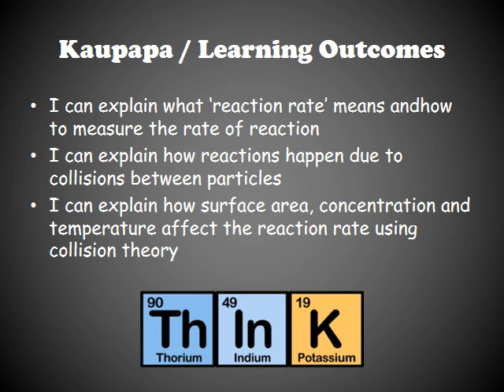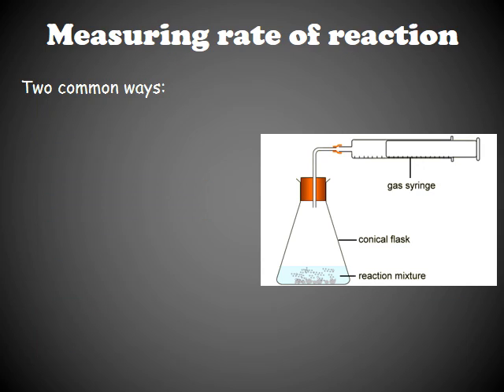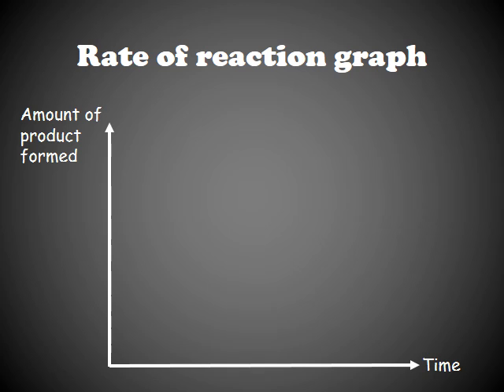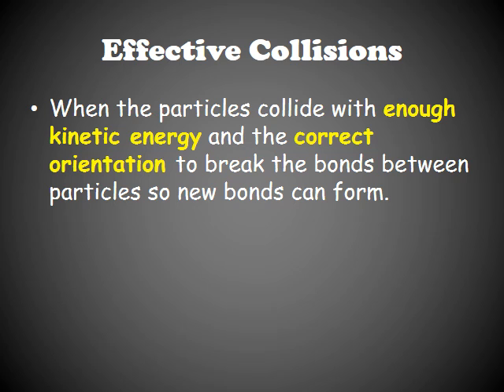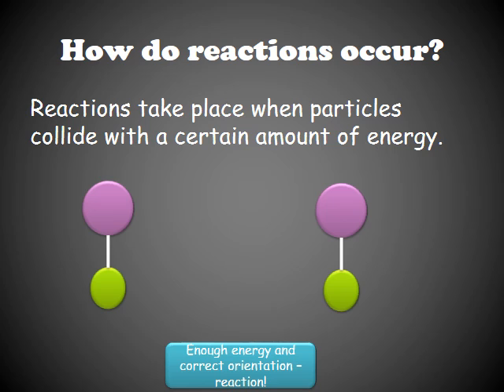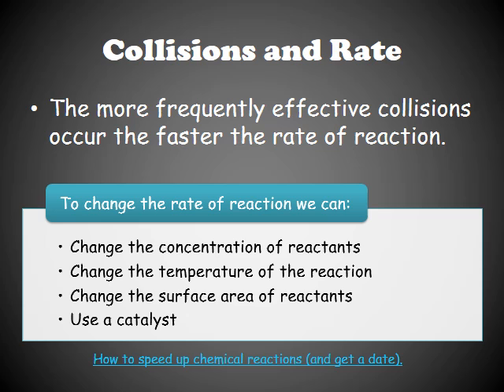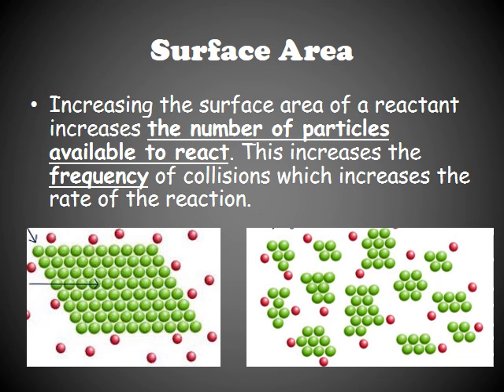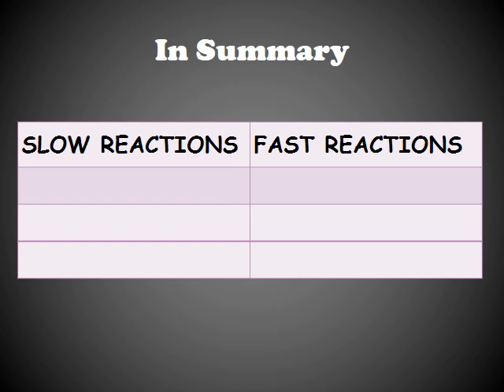12 Collision Theory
Senior chemistry lesson on what makes successful collisions